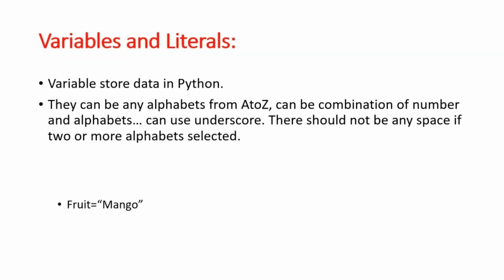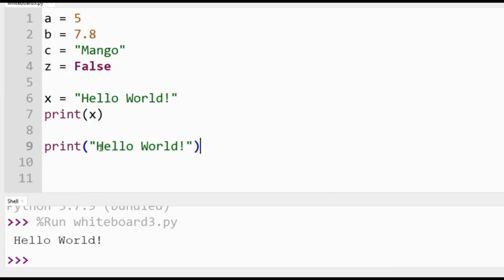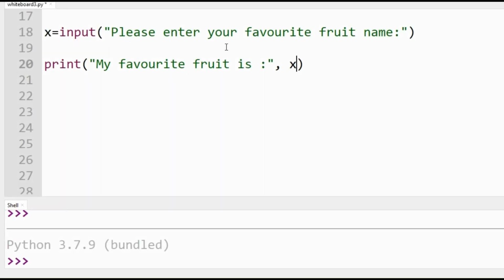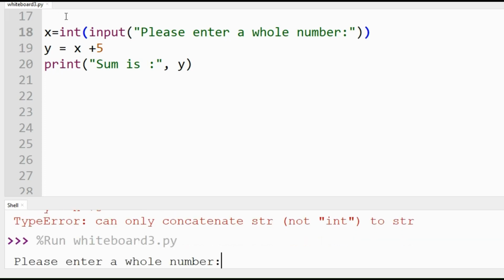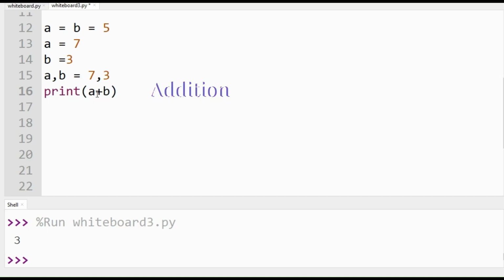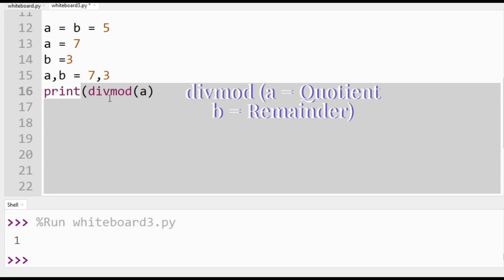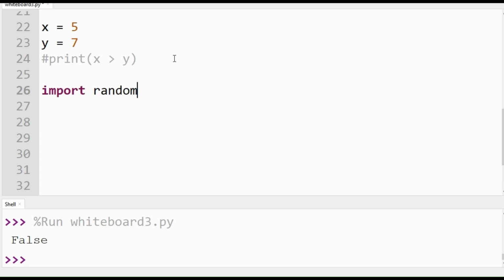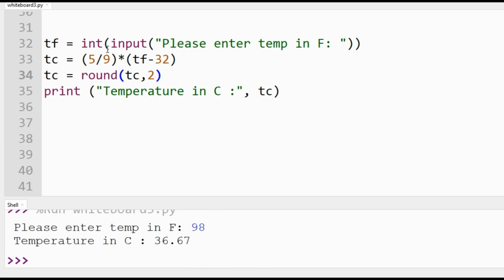Python Tutorial for Beginners 1 | Introduction of Python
A series of lectures on python language.
User-friendly approach is used to describe different concepts of Python. Python language is one of the favorite languages of the world. It is very easy to learn due to it's English-like-syntax. Python is one of the leading language being used in Artificial intelligence, machine learning, web development, software development and many areas.